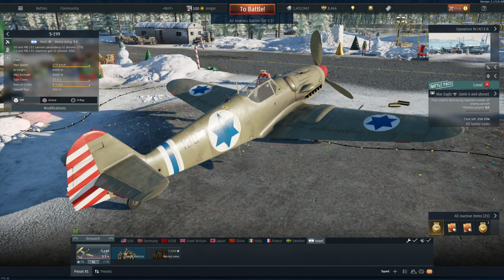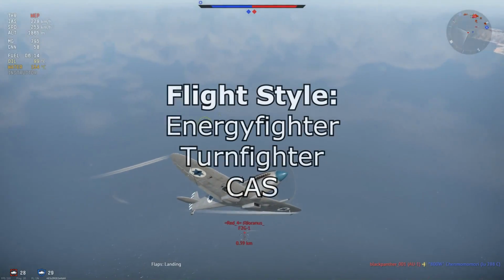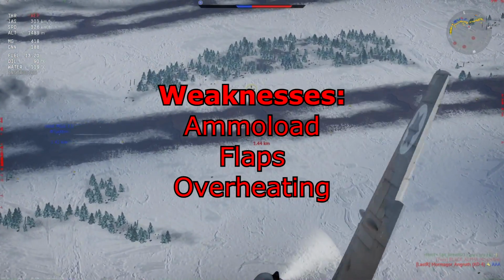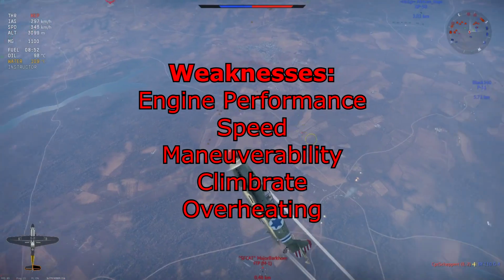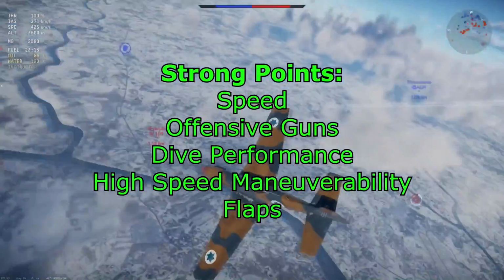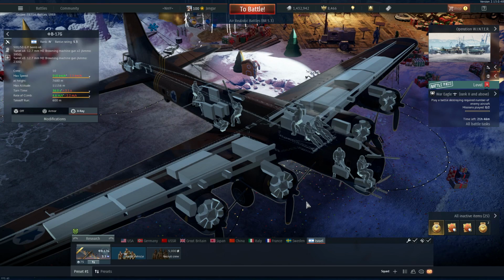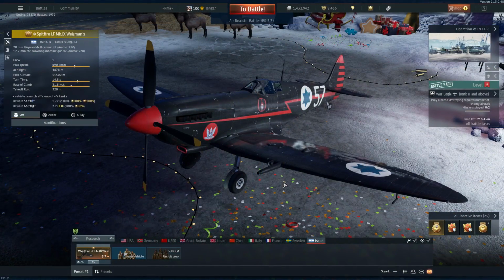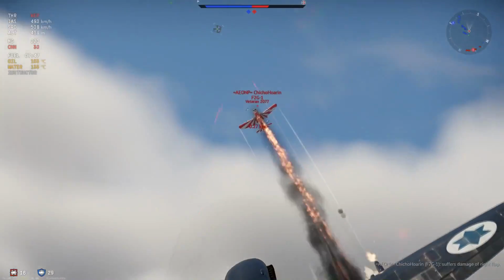Israeli Air Forces RANK IV - Tutorial and Guide - War Thunder!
War Thunder Overview, Guide, Tutorial and Tips.
Israeli Air Forces RANK IV - Tutorial and Guide, Patch 2.13 Winged Lions.
War Thunder Realistic Battle, Israel Rank IV Guide.
War Thunder, Patch 2.13. Israeli Rank IV Planes Guide.

Today its time for the 13th episode of this series: Air Forces Rank Guides.
In today's episode we'll feature Israeli Rank IV. I'll give you an overview of the Planes, which are the following:
Spitfire Mk.IXc, Spitfire Mk.IX (CW), S-199, P-51D-20 NA, B-17G, Spitfire LF Mk.IX Weizman's.
And then will give you a guide on which planes to use, and perhaps put talismans on. I'll give timemarks on the different planes, and i'll link you to Full reviews of the planes that i did do in this rank.

0:01:05 Fighters Main-Line
0:01:09 Spitfire Mk.IXc
0:05:50 Spitfire Mk.IX (CW)
0:10:31 Fighters Multirole
0:10:35 S-199
0:15:16 P-51D-20 NA
0:20:08 Bombers
0:20:12 B-17G
0:25:08 Premiums
0:25:12 Spitfire LF Mk.IX Weizman's
0:30:06 Guide & Tips